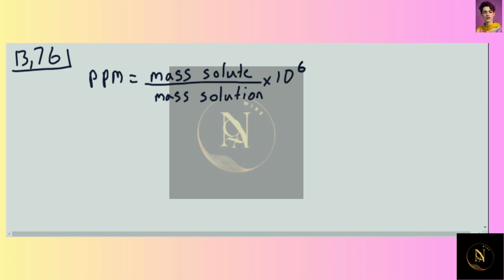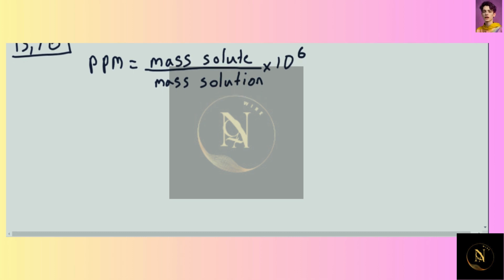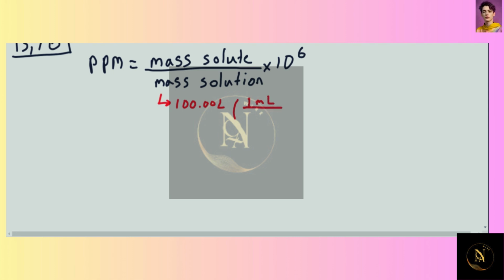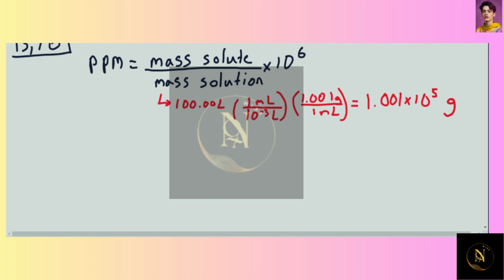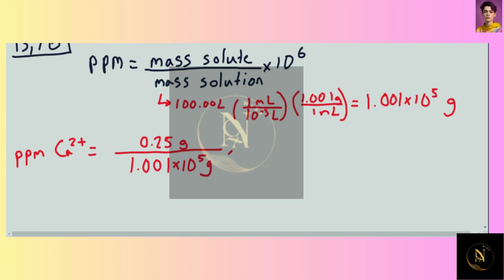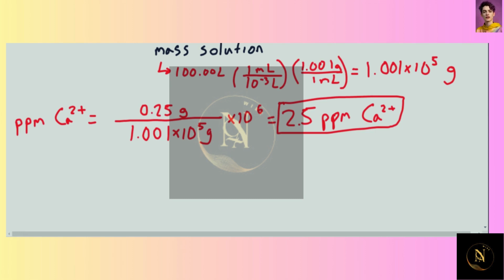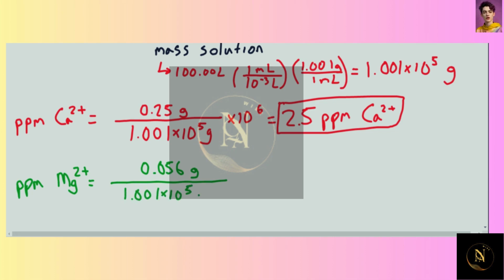Wastewater from a cement factory contains 0.25 of ion and 0.056 g of ion per 100.0 of solution. The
Wastewater from a cement factory contains 0.25 of ion and 0.056 g of ion per 100.0 of solution. The solution density is 1.001 . Calculate the and concentra- tions in ppm (by mass).